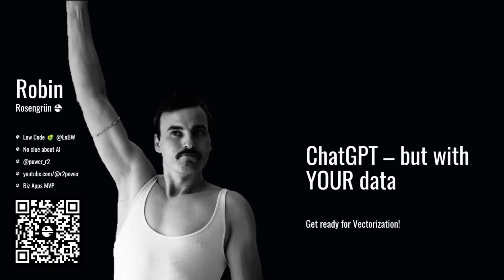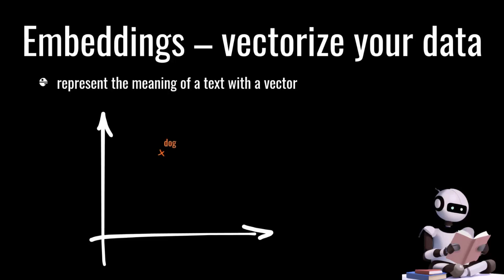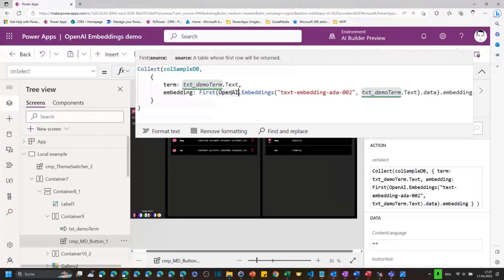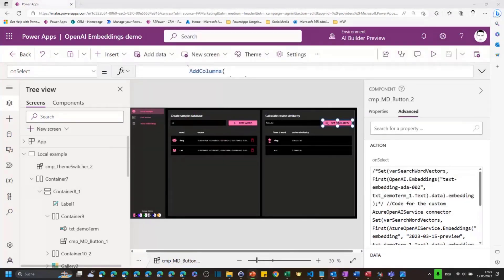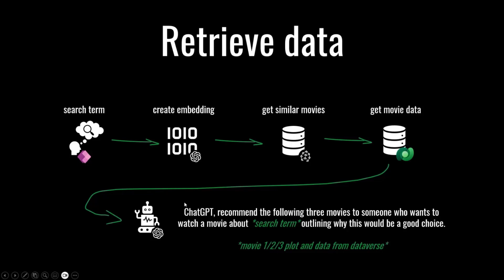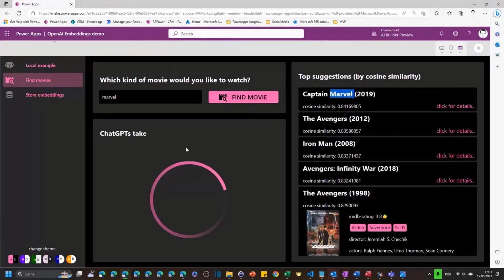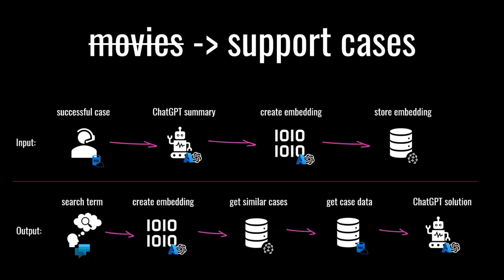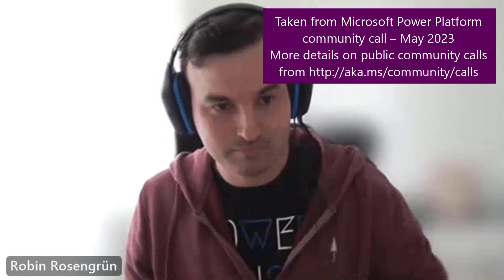ChatGPT - but with YOUR data in Power Apps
Get better factual information from CharGPT by injecting curated information from an internal datasource. In this 13-minute citizen developer-focused demo, Robin Rosengrün shows viewers how create that data source. Vecrtorize data by calling OpenAI Embeddings endpoint. See how to call ChatGPT (via a connector) and add context (your data) to the query. ChatGPT goes beyond standard search return with clear recommendations – it’s math! You will understand the math behind the scenes after seeing this demo.

This PnP Community demo is taken from the Microsoft Power Platform community call – May 2023, recorded on May 17, 2023.

Demo Presenter
• Robin Rosengrün (EnBW) | @power_r2

• aka.ms/May17-Demo2